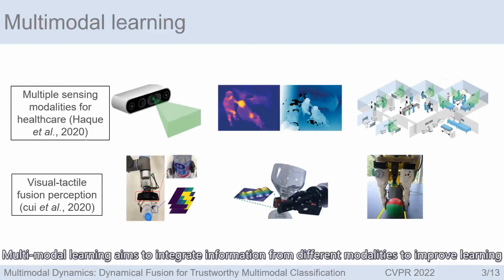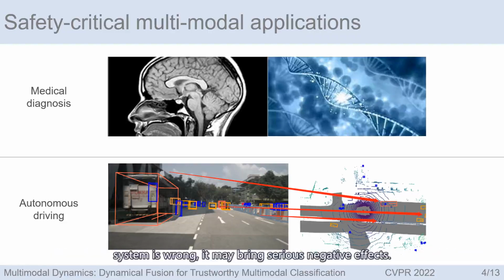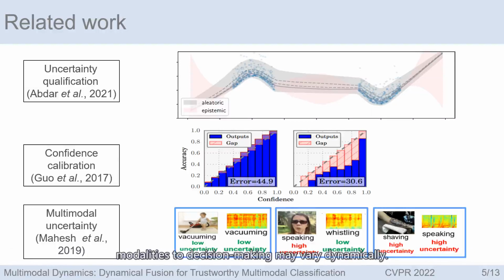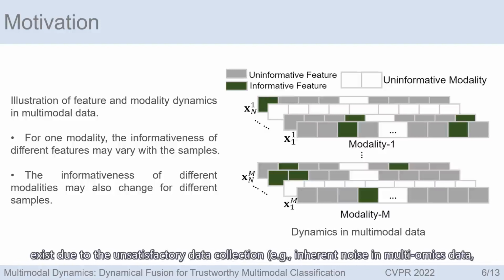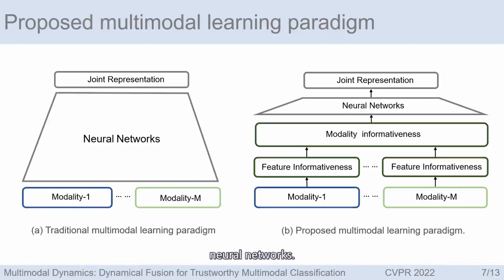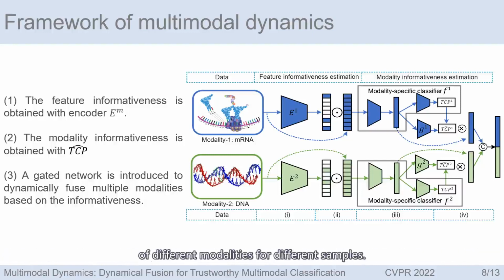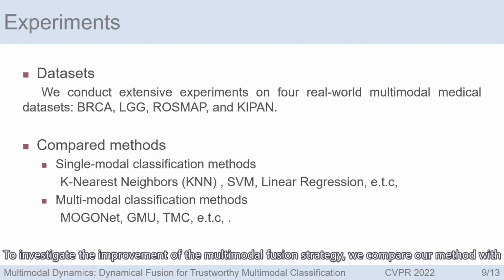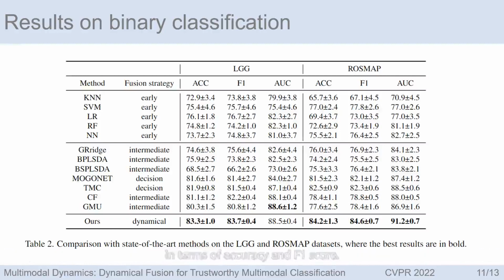Multimodal Dynamics: Dynamical Fusion for Trustworthy Multimodal Classification | CVPR 2022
0:00 Introduction
0:08 Outline
0:45 Safety-critical multi-modal applications
1:05 Related work
1:33 Motivation
2:35 Framework of multimodal dynamics
3:07 Experiments
3:35 Results on binary classification
3:49 Qualitative analysis
4:12 Conclusion